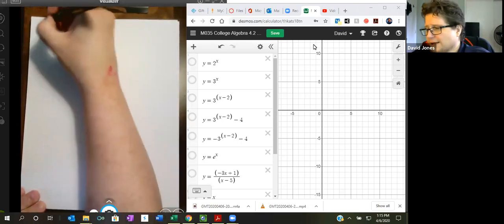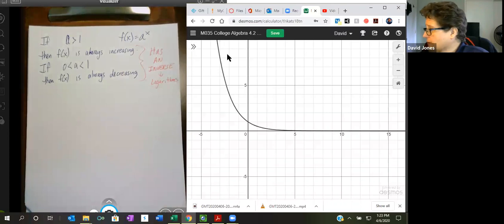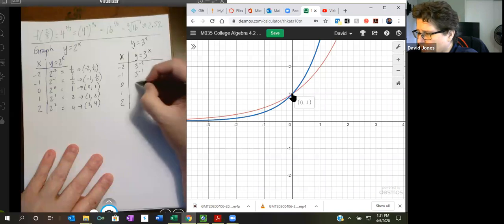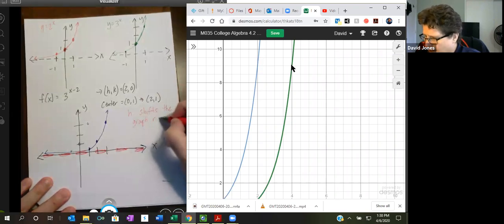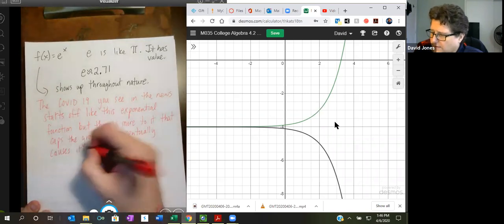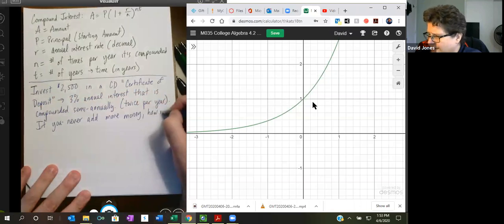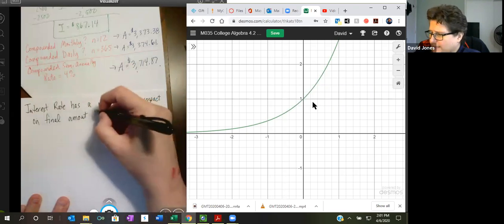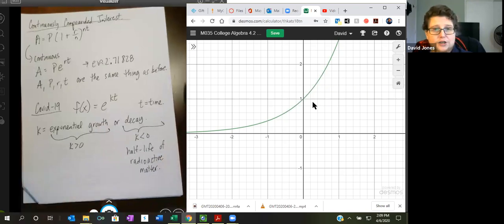M035 College Algebra 4.2 Exponential Functions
In this section, we explore functions that have a constant base with a variable exponent.  We look at the graphs of them, how to solve them, and problems involving Compound Interest as well as Exponential Growth and Decay.